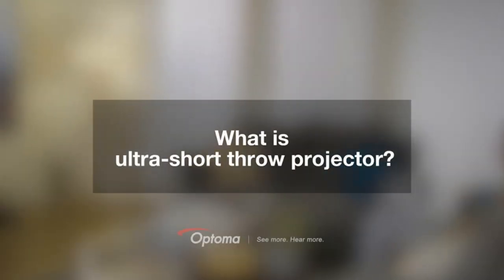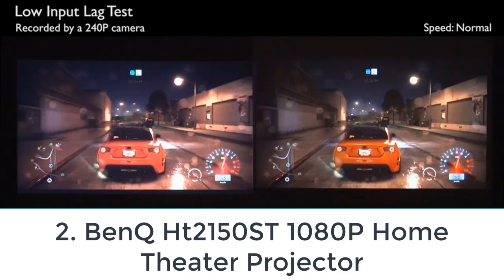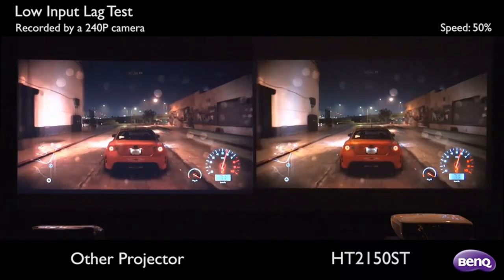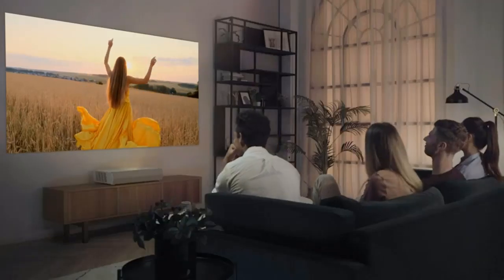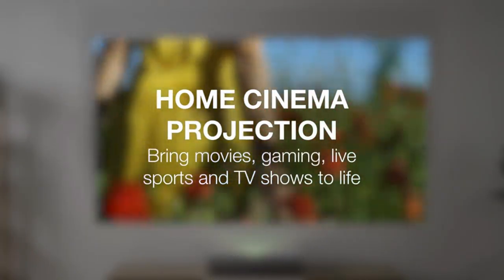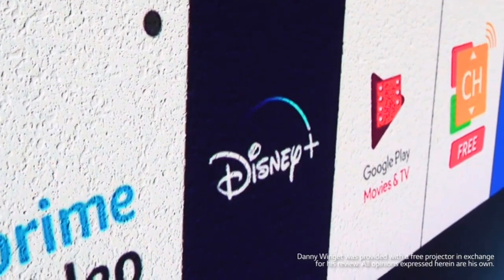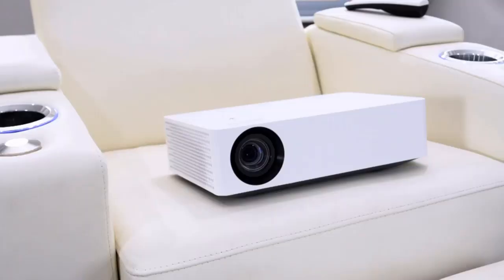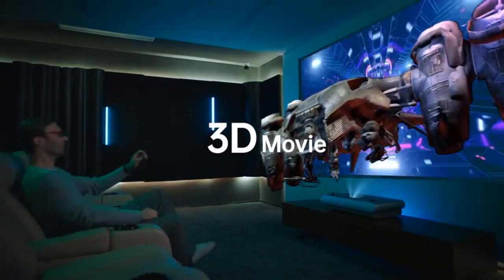Best Ultra Short Throw Projectors 2023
1. Optoma GT5600 Ultra Short Throw

2. BenQ HT215OST 1080P Home Theater Projector

3. Optoma GT1090HDR Short Throw Laser Home Theater Projector

4. LG HU70LA DLP 140“ 4K UHD Smart Home Theater CineBeam Projector

5. JMGO U2 4K TriChroma Ultra Short Throw Laser TV Projector